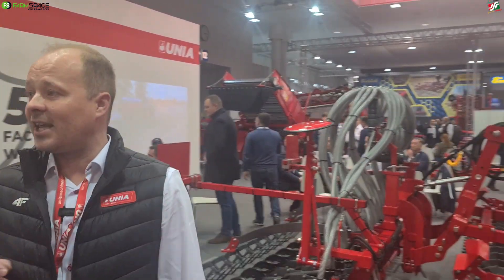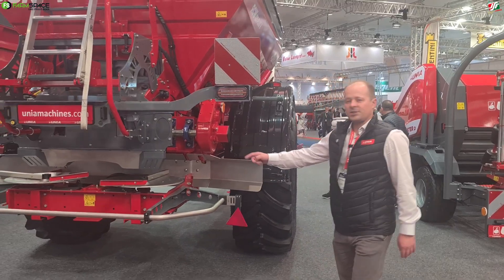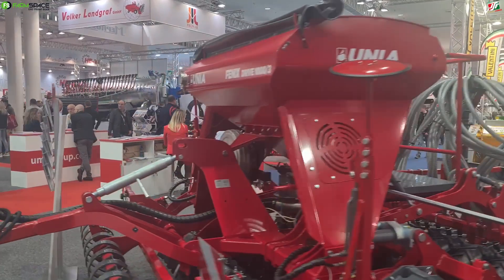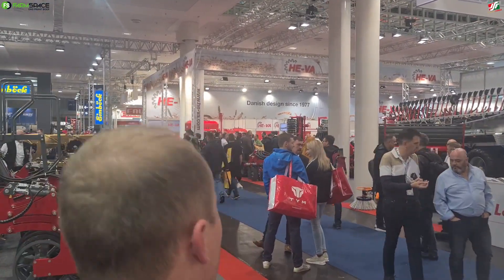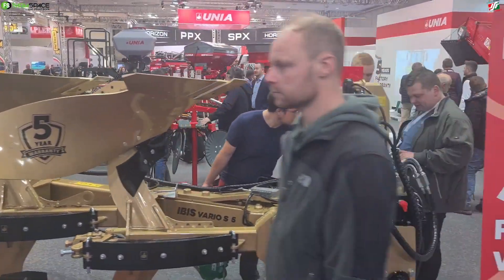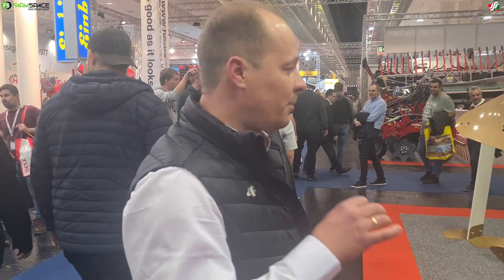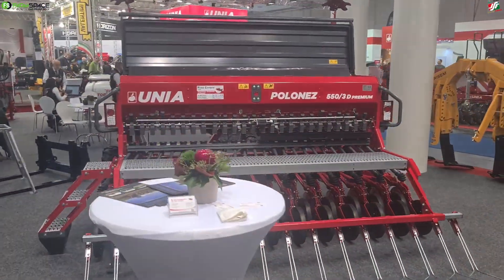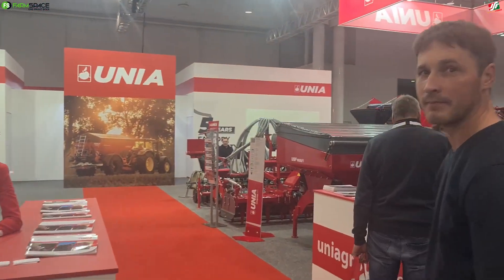UNIA saam met Joined Specialised Farming by AGRITECHNICA 2023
UNIA saam met Joined Specialised Farming by AGRITECHNICA 2023. UNIA bestaan al vir 141 jaar. Hulle is al goed gesout met die implemente wat hulle vervaardig. Strooiers, ploeë, planters, balers, Disc Harrows ... hulle reeks is groot. Joined Specialised Farming is hulle agent in Suid-Afrika.